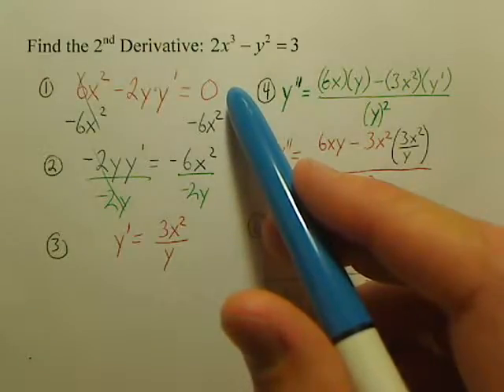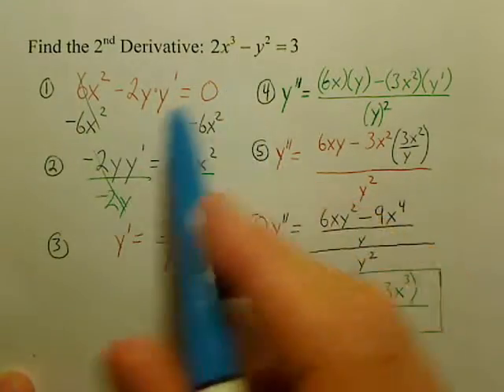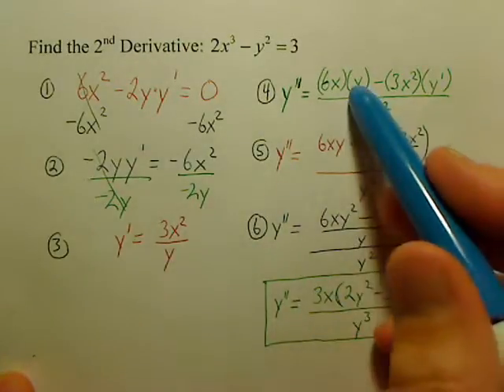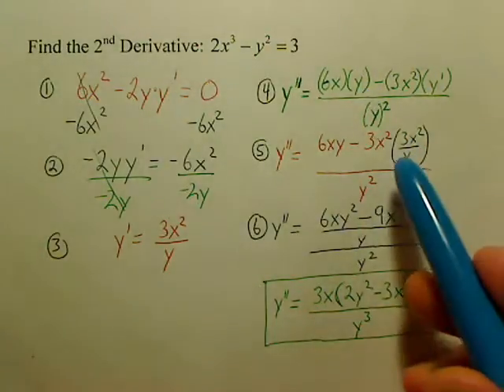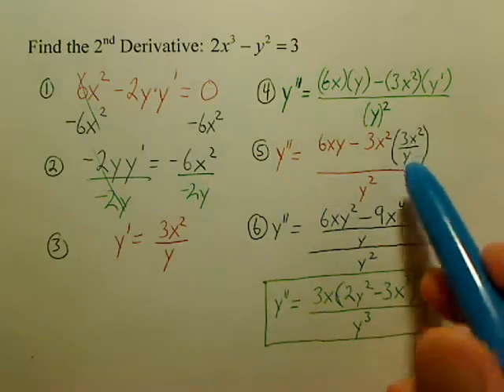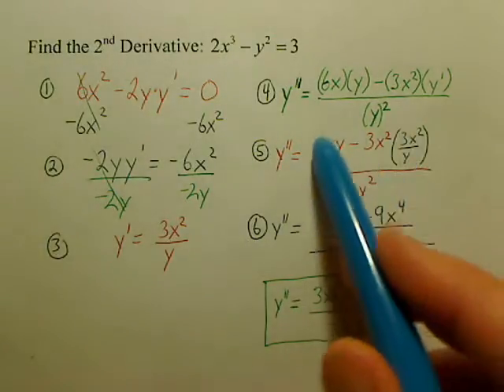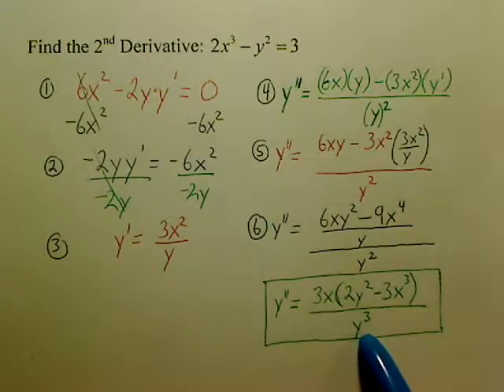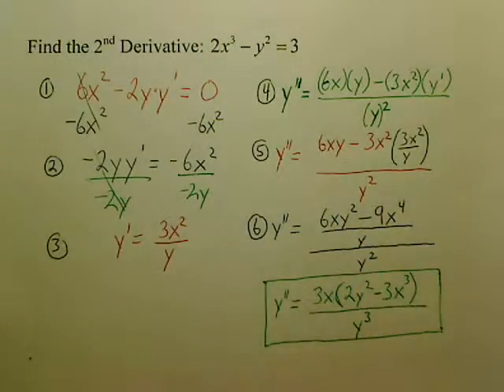Implicit 2nd Derivative